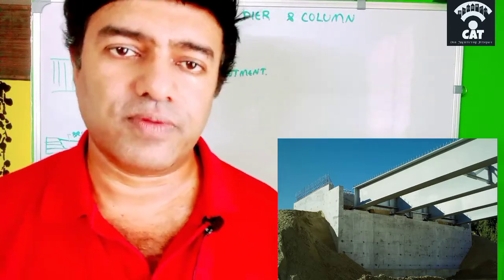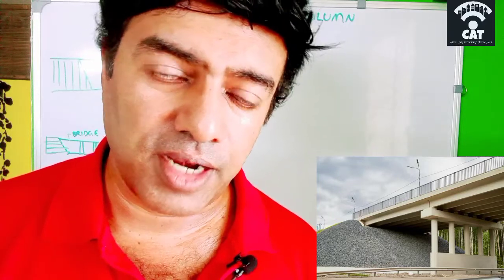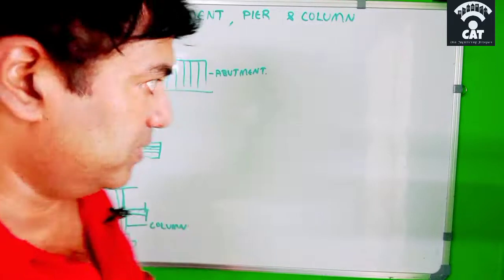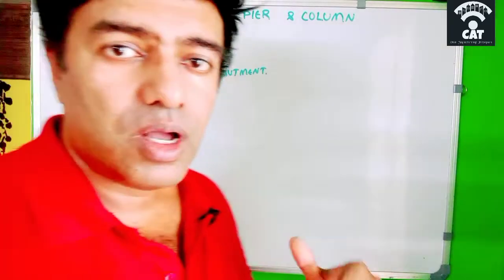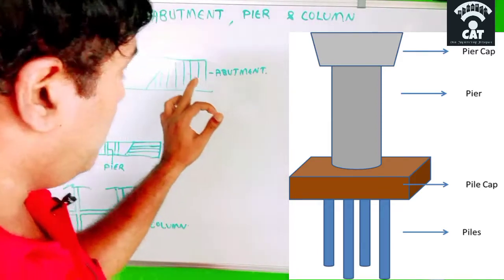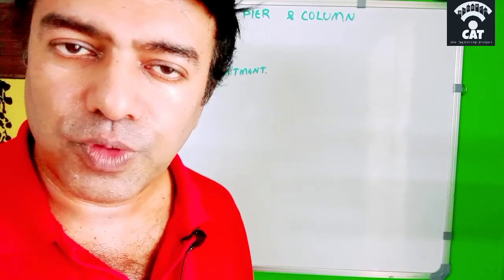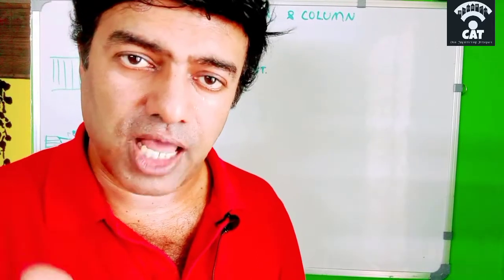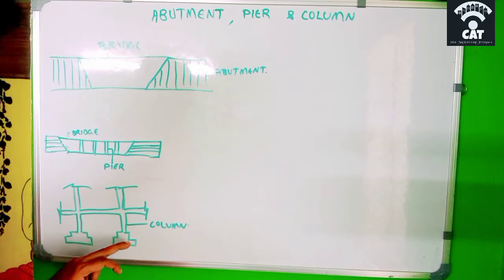What is Abutment,Pier & Column ?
What is the meaning and functions of Abutment,Pier and Columns explained in detail in videos